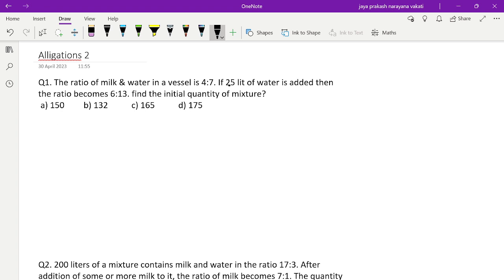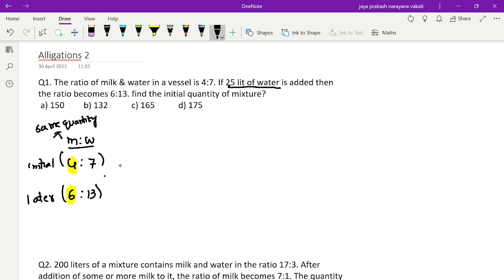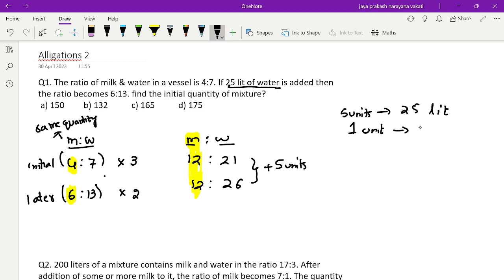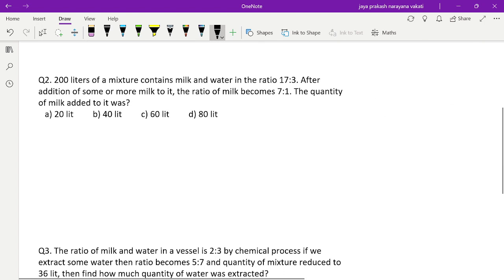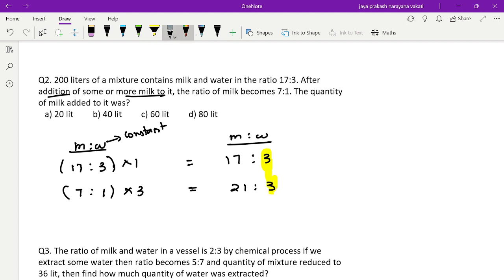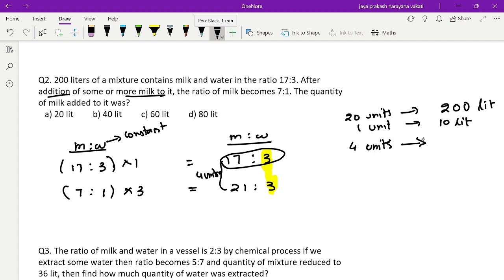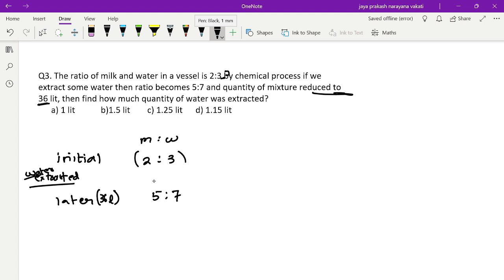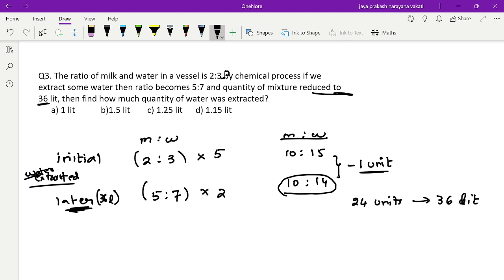alligations2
mixtures  & alligations 2